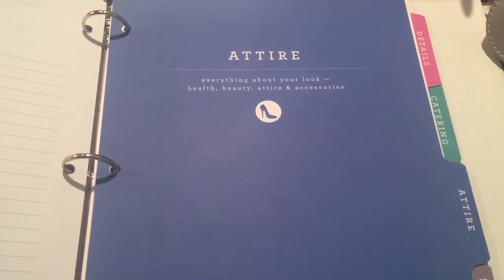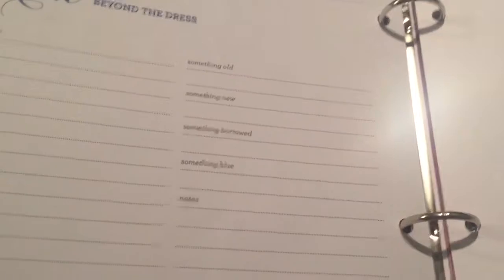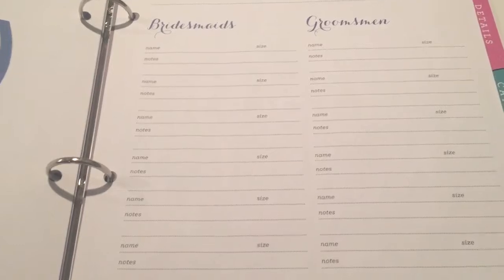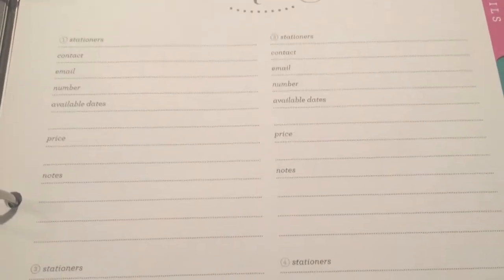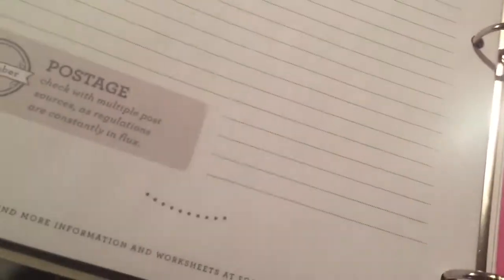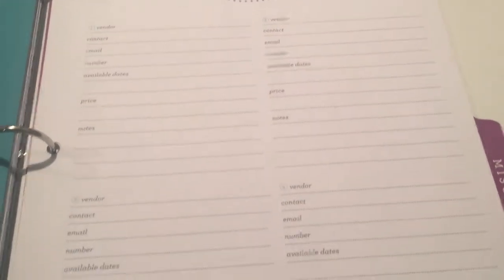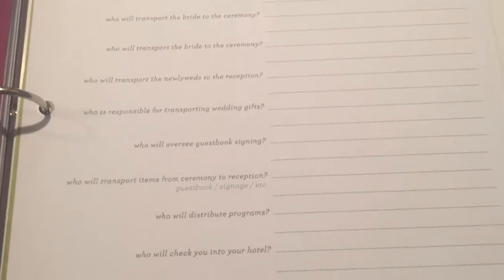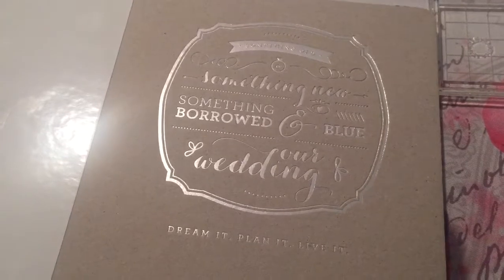Dream It Plan IT Live It Planner Part Two